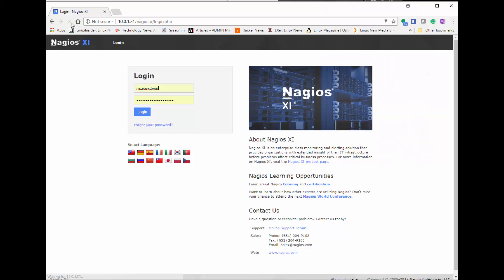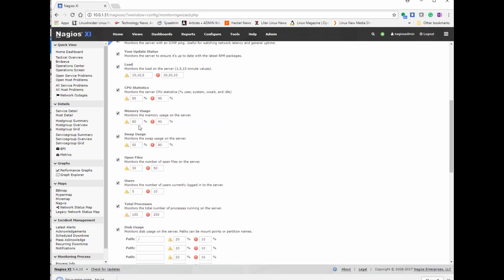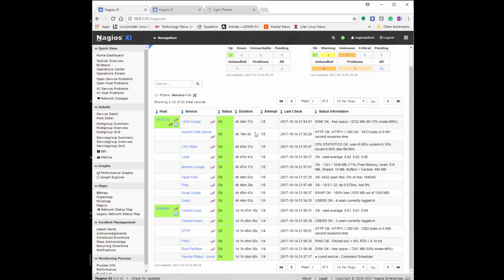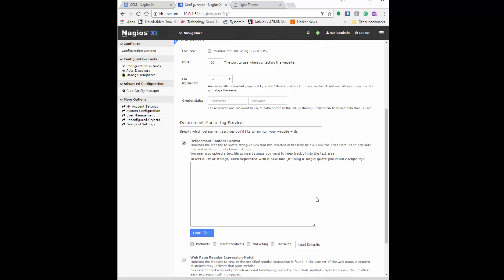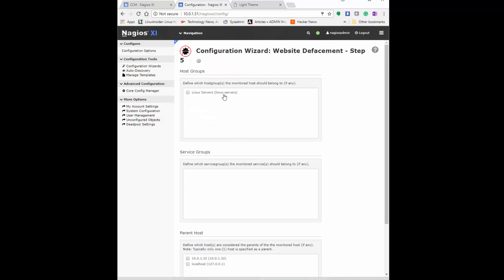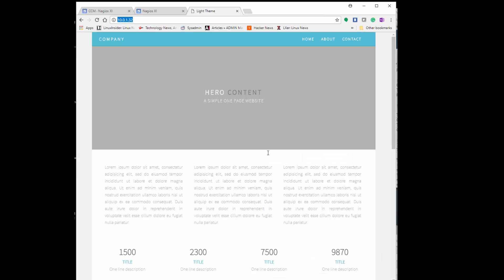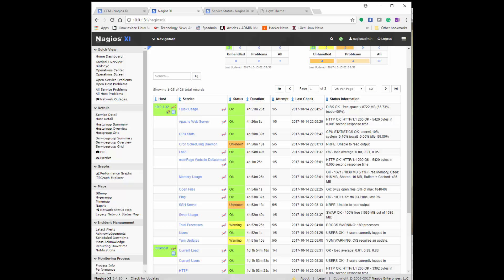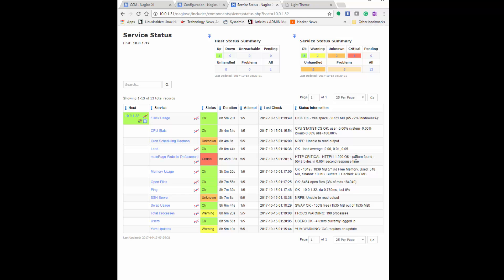Website Defacement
A tutorial on how to check if your webpage has been defaced by malvertising (malware & advertising) on a guestbook or bulletin board post directing visitor to a questionable site selling questionable products or services. Or have you been hacked and the hacking group left you a message on your main page.  Using Nagios XI/Core, you will be notified within minutes that your webpage has been a victim of defacement.

Please let me know how you are using Nagios XI or Core in your environment.

All products used in my videos, regardless of whether a video is sponsored or not, are products that I love using - unless stated otherwise (e.g. it being the first time using it on camera etc). I only work with brands, products and/or services which I would recommend to anyone.